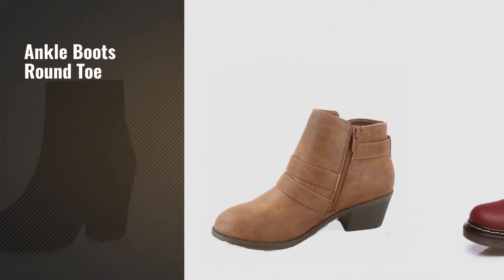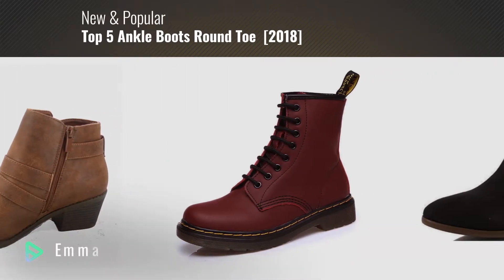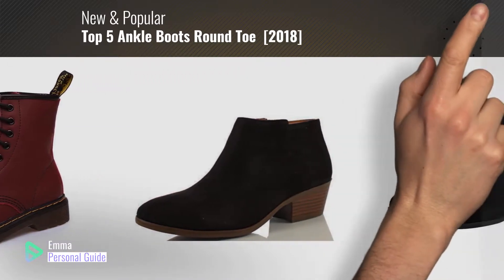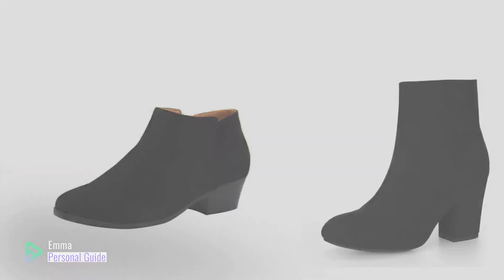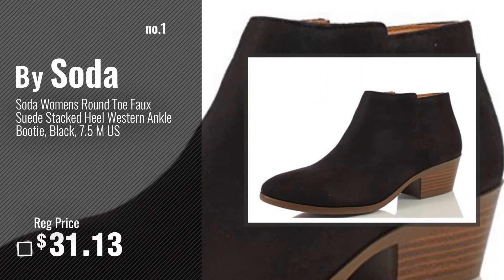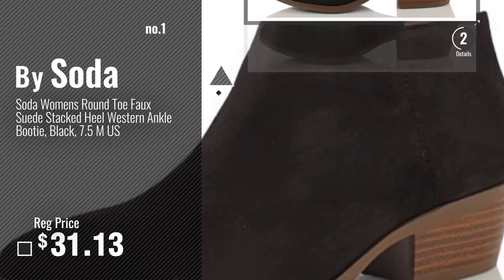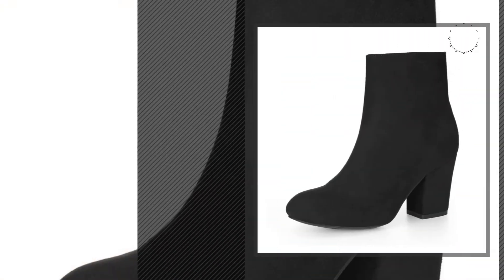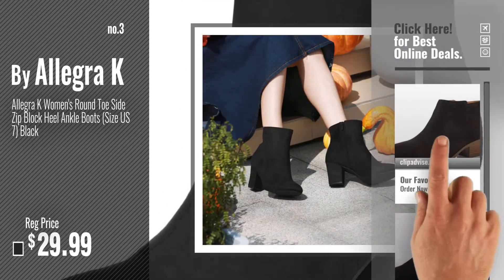Top 5 Ankle Boots Round Toe [2018]: Soda Womens Round Toe Faux Suede Stacked Heel Western Ankle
Black Friday / Cyber Monday Soda Womens Round Toe Faux Suede Stacked Heel Western Ankle Bootie, Black, 7.5 M US by Soda

Black Friday / Cyber Monday Bella Marie Women's Western Round Toe Chunky Stacked Block Heel Ankle Bootie (10 B(M) US, by Bella Marie

Black Friday / Cyber Monday Allegra K Women's Round Toe Side Zip Block Heel Ankle Boots (Size US 7) Black by Allegra K

Black Friday / Cyber Monday Forever Link Eury-4 Women's Fashion Round Toe Buckles Zipper Low Heel Ankle Booties Shoes by Forever Link

Black Friday / Cyber Monday Modemoven Women's Round Toe Lase-up Ankle Boots Ladies Leather Combat Booties Fashion by Modemoven

Black Friday / Cyber Monday Luoika Ankle Boots for Women,Pu Leather Low Chunky Block Stacked Heels Round Toe Ankle by Luoika

Black Friday / Cyber Monday VOCOSI Women's Round Toe Ankle Boots Stilettos High Heels Classic Dress Booties by VOCOSI